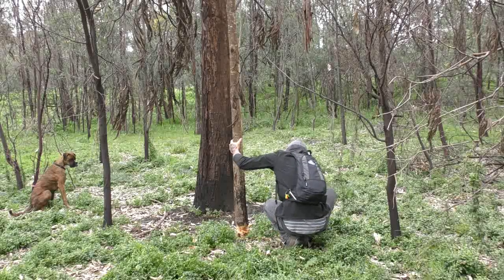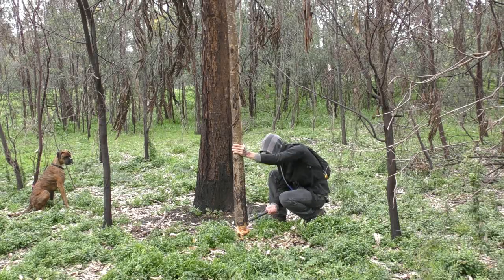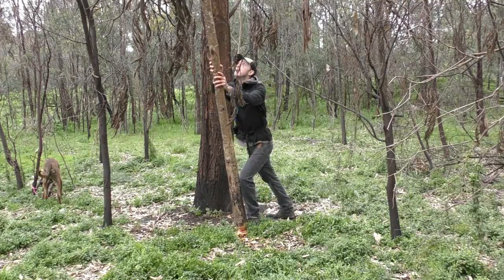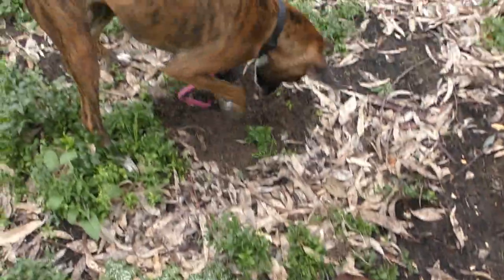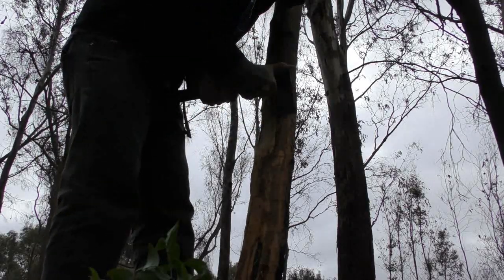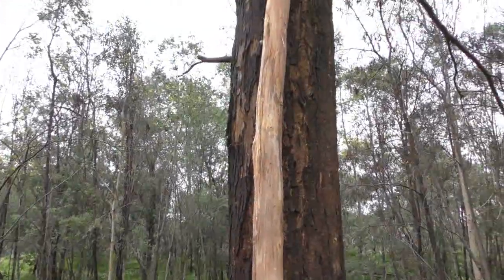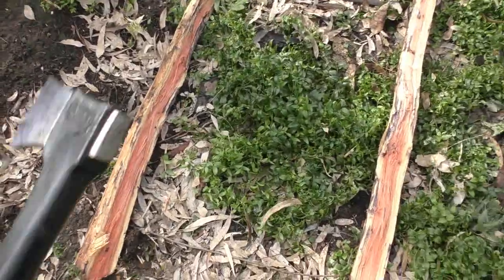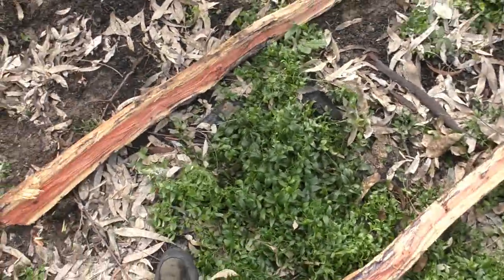Part 1; Harvesting wood to make a bow.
I have attempted to make several bows in the past with mild sucsess, then I met Lars Ritcher. He showed me the basic techniques to properly tiller a bow and some tips and tricks on getting the bow to work efficiently.

This time I'm going all out. I'm not buying any part of the timber, instead I am harvesting my own stave wood and starting right from scratch.

In part one you will see the selected tree and some of the preparations I make to getting the wood seasoned. In part two we will go through tillering the bow and part three will be finishing details and shooting (if it lasts that long!)